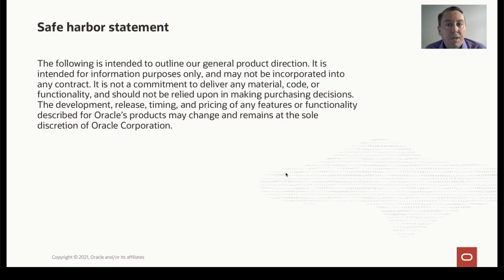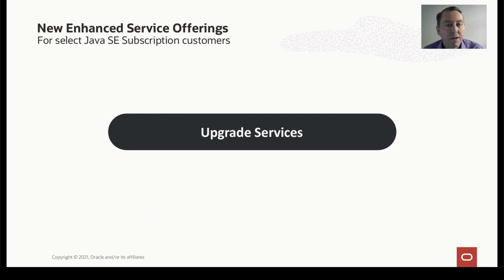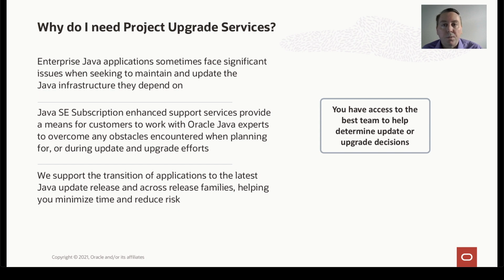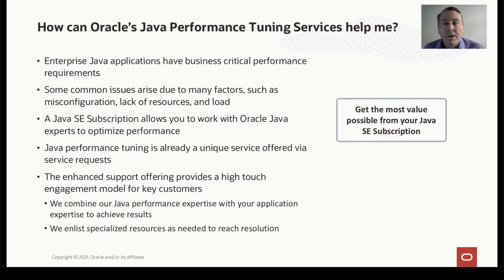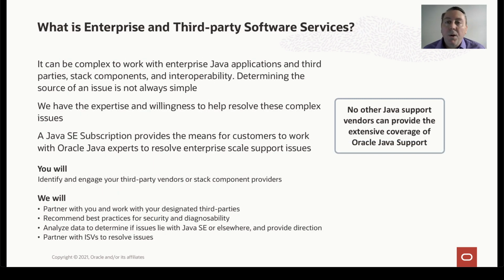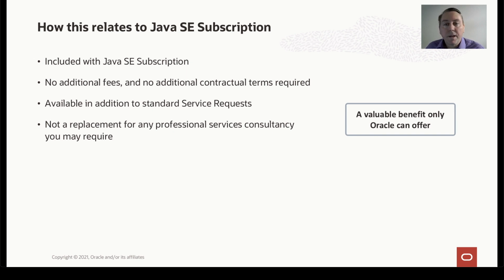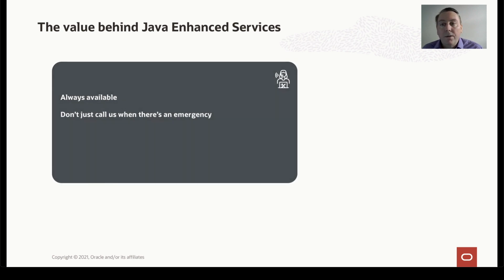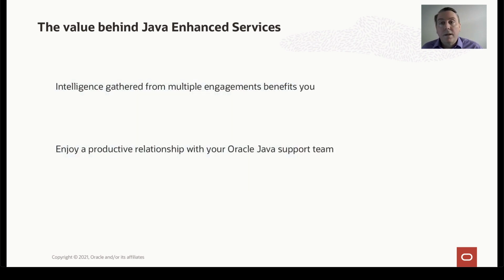All our support agents are busy, please hold.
The success of your business is dependent not just on solid IT infrastructure but also on quality support. No business wants to be put on hold when facing support issues. We understand that best-in-class support matters, especially for your Java applications. Support that is timely, reliable, and goes beyond code fixes. Oracle's dedicated 24x365 Java SE Global Support Team has expertise to help enterprises solve problems beyond bug fixes, and achieve excellence in managing their Java environments.

In this session, you will hear directly from Oracle Java support experts on the full scope of Java SE Subscription benefits, including:
- What comes with your subscription at no extra cost
- How to get help when facing upgrade situations
- Performance tuning guidance
- Resolution of third-party issues
- What our customers have shared about their support experience, etc.